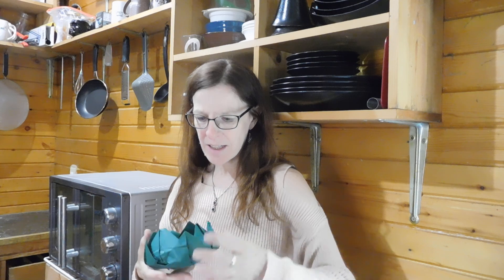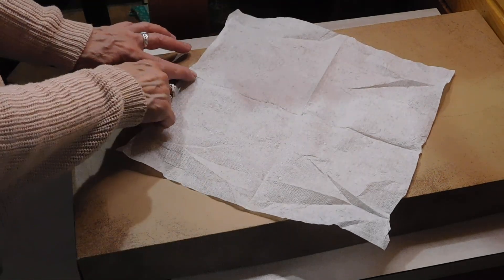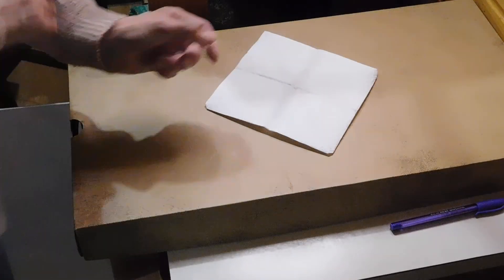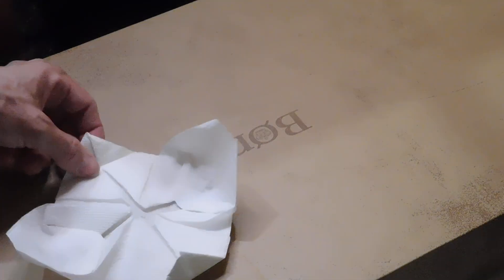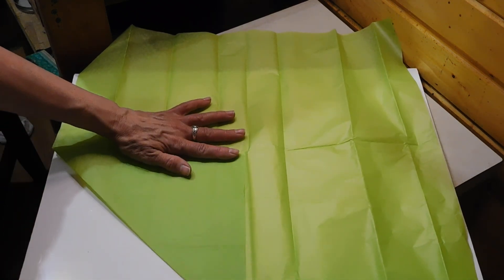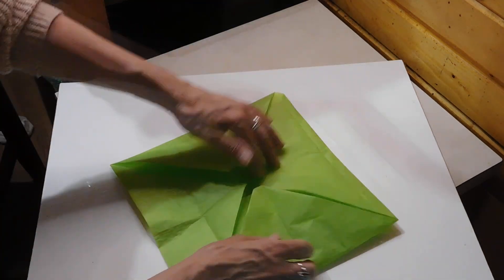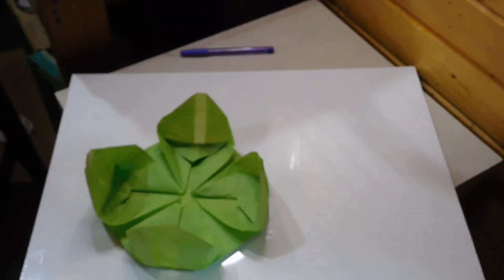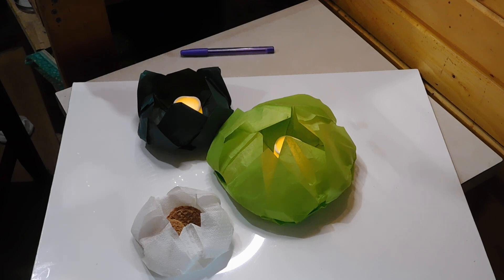Explore + Create: Make an Origami Lotus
All you need is a square sheet of a light paper and the time to make a few folds.  What you'll get is an amazing origami 3-d lotus flower!

** Please note that we used battery-powered tea light candles in the project.***